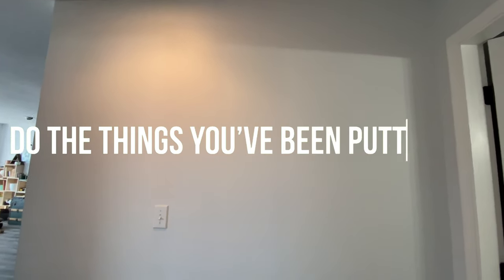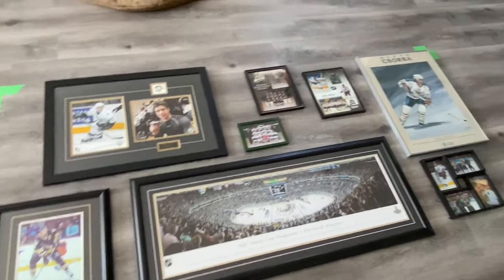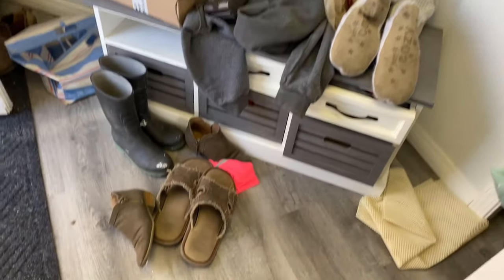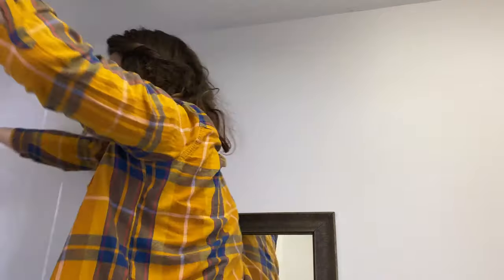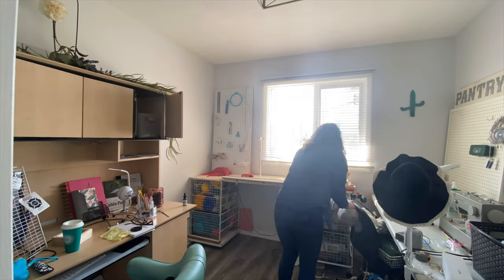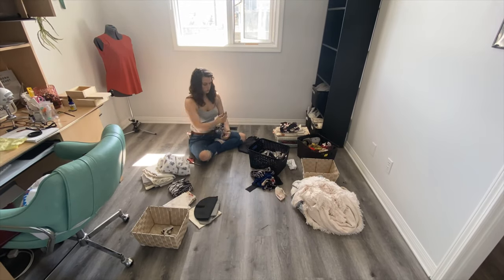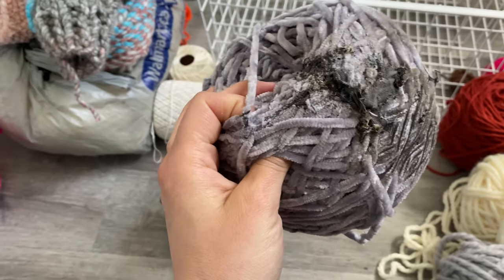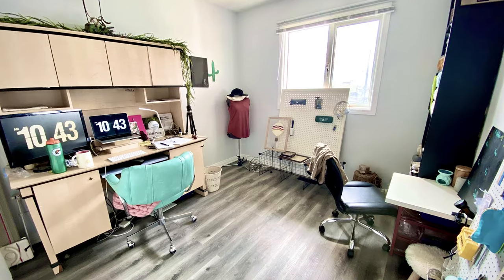Do the things you’ve been putting off | EP. 2 THINGS TO DO IN SELF-ISOLATION | THE DIY JOURNALIST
Ep 2 of thing you can do in self-isolation at home

Do the things you have been putting off

Now that you have a little bit of time on your hands, why not do the things you’ve been putting off! Here are a few of the things I’ve been putting off!

1. Hockey Wall

We have a longish hallway in our house, that leads to the bathroom and the Master. Mitch has lots of hockey memorabilia and some awesome framed hockey photos. So why not put them up in that longish hallway! I've never made a photo wall before, so this was a bit of an experiment. I absolutely love the way it turned out! So much better then I thought it would actually!

2. Finish Mudroom

We finished redoing the mudroom/laundry room a month or so ago and I just haven’t gotten around to finishing it yet. I built the bench a few weeks ago and then it just turned into dumping grounds. I purchased this fig tree off of Facebook Marketplace last week and it was kinda what I was waiting for. So I finally got around to doing it. While cleaning out the coat closet, I found these hats! I dusted them off and thought they were too nice to just have sitting on the top shelf of a coat closet! So they have become decorative! And if Mitch needs one he can just grab one down.

3. Cleaning my office/studio

My office and my Studio are in the same room, which makes my desk more like extra crafting space! Especially when my Knitting Machine was set up, it takes up most of my workbench. I haven’t been using it lately though and thought why not take it down, it's easy to set up, then I will have a more proper workbench. And not have to use my desk to solder and what not. That’s the medium I’ve been getting into lately, Jewelry soldering. Also, my studio was just getting really crowded and unorganized, so something needed to be done. I found these bookshelves on Facebook Marketplace the other day. So I was finally ready to tackle it.

And I am so happy I did these things. They make me happy when I look at them, it also gives you a sense of accomplishment. I think that is something that is hard to get and feel sometimes when you work at home, and especially when you are stuck at home. Sometimes even the smallest things can cause a sense of accomplishment. Like just making your bed in the morning! It is scientifically proven to start your day off feeling a sense of accomplishment, which in return sparks your productivity!